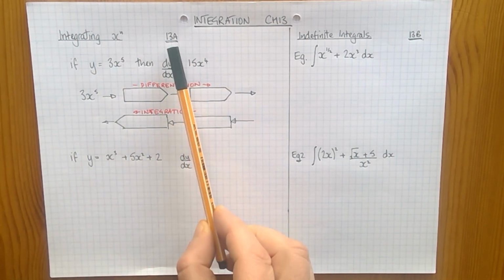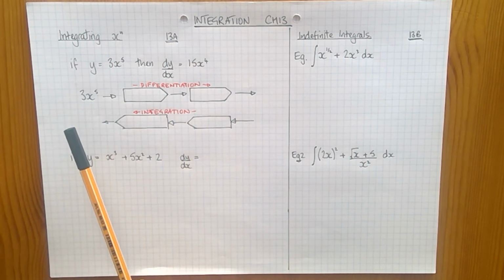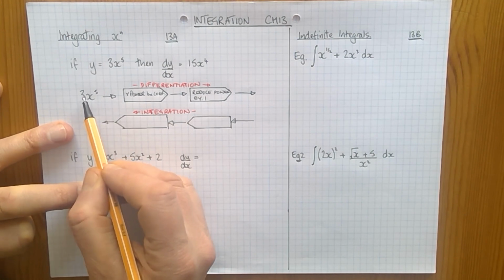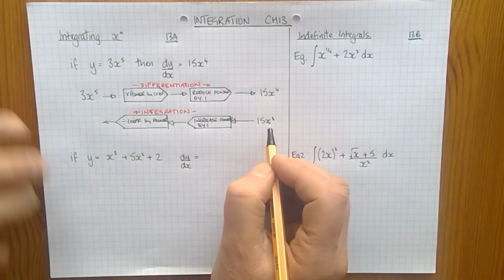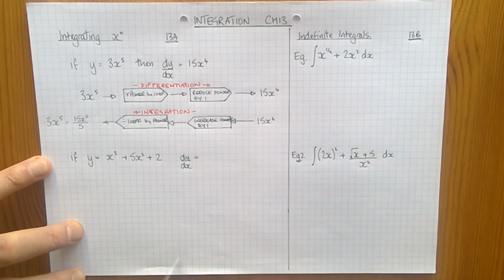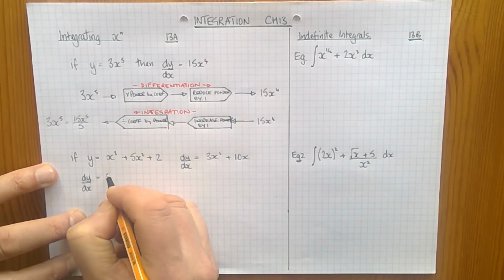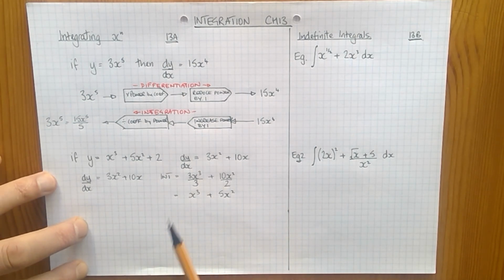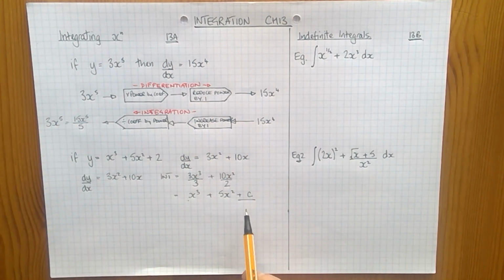Integration x^n part 1